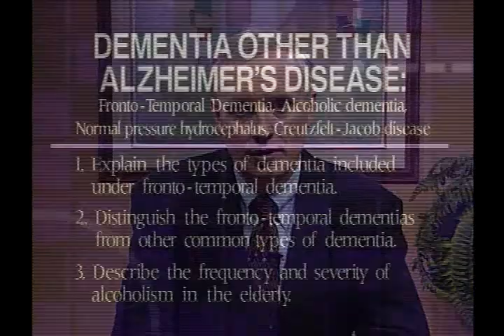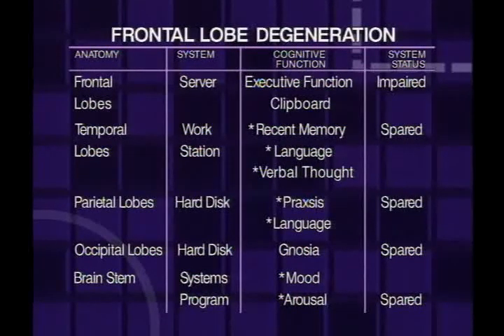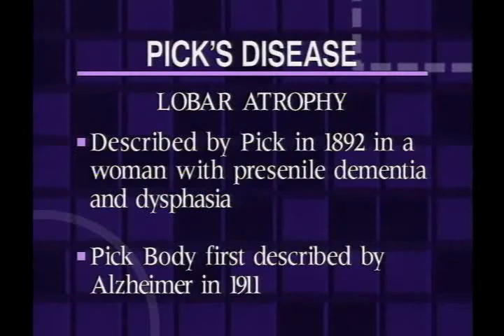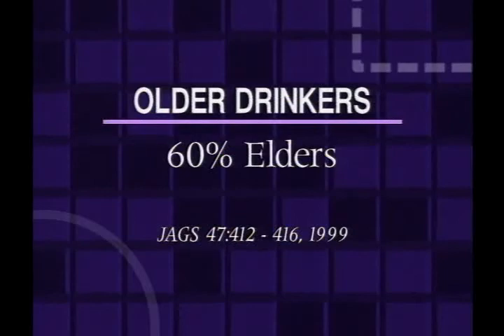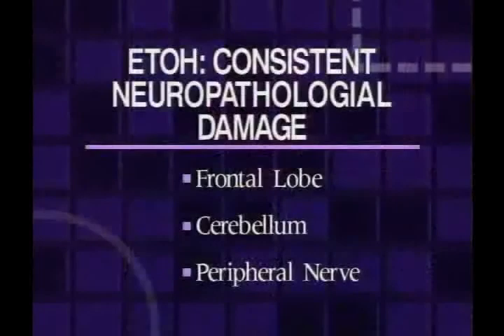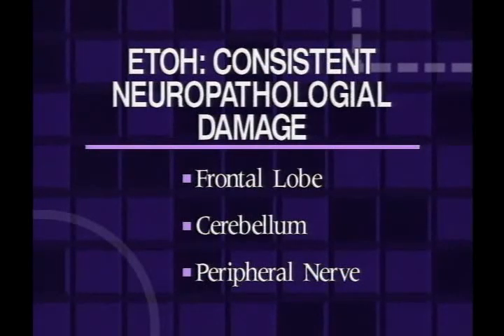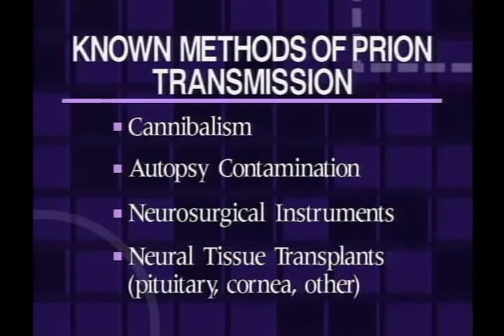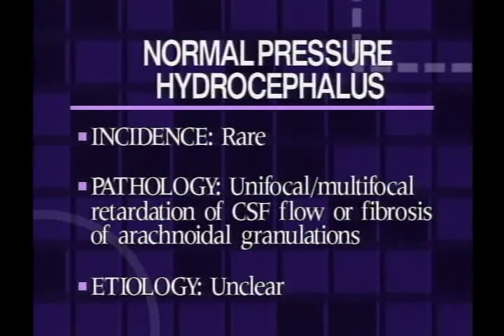Dementia Other Than Alzheimers Disease Part 10